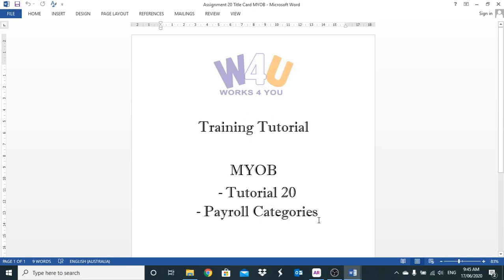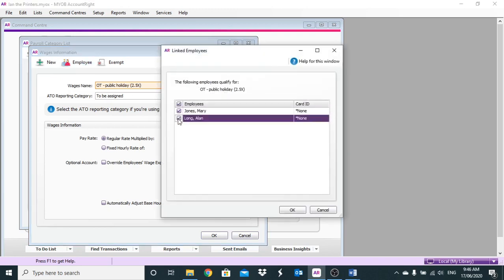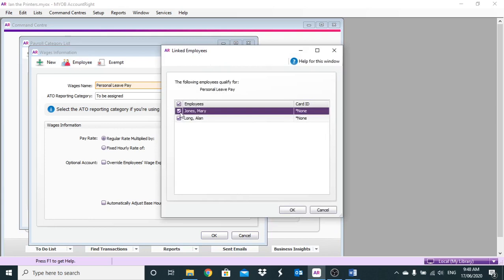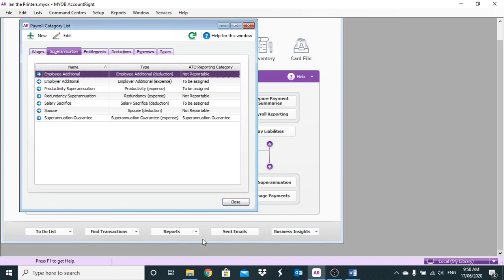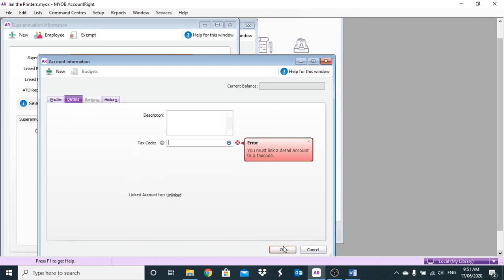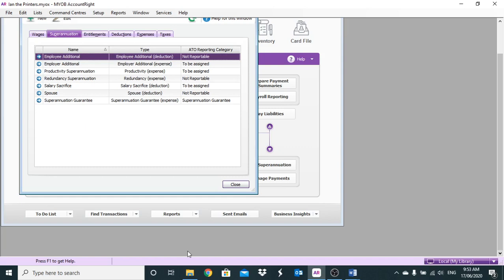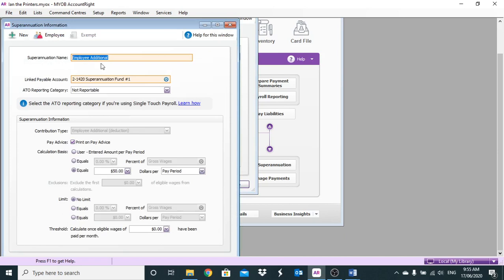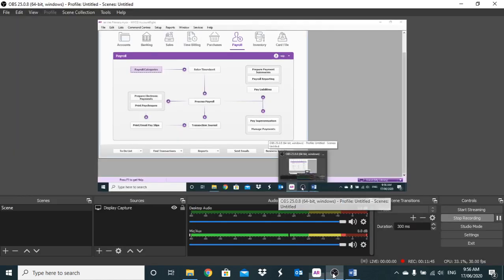MYOB Exercise 20 (Beginner)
Payroll Categories